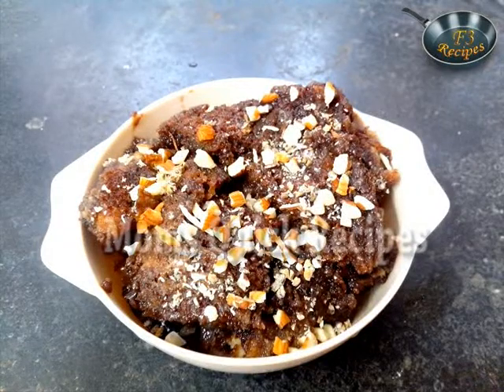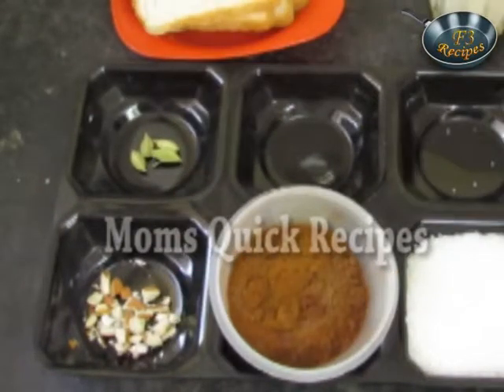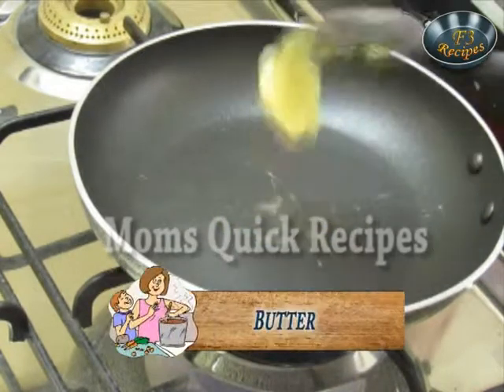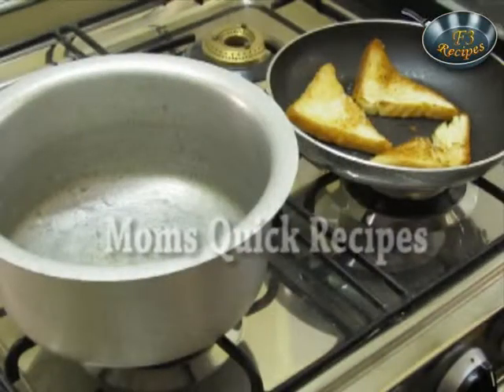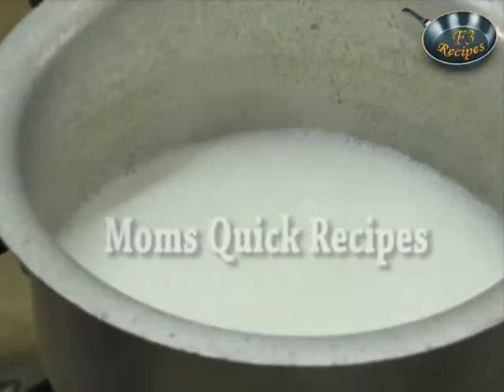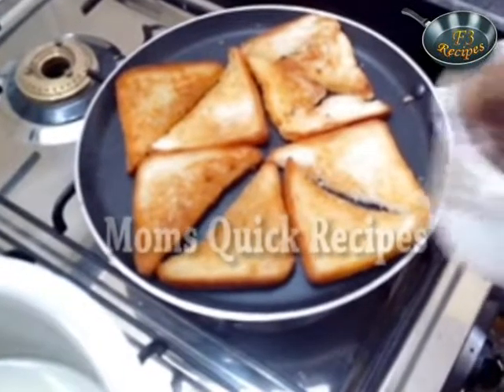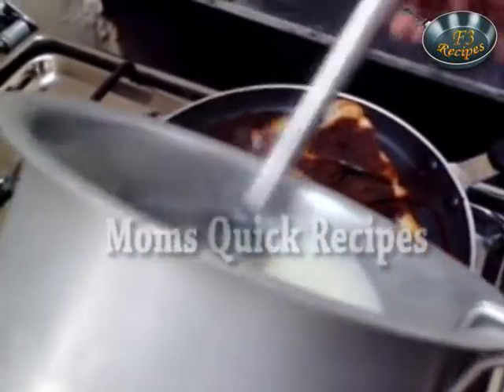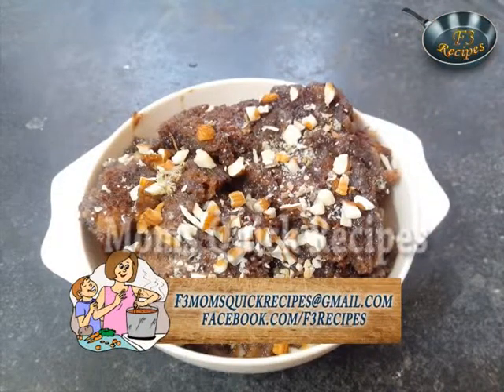CHOCOLATE SHAHI TUKDA II चॉकलेट शाही टुकड़ा II BY CHEF MANJIRI KOTHARE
In this video our talented Chef Manjiri Kothare is telling the recipe to  how to make yummy, delicious & twisted chocolaty royal sweet dish " Chcolate Shahi Tukda" in less than 3 mins.